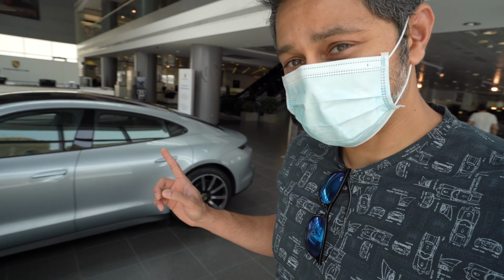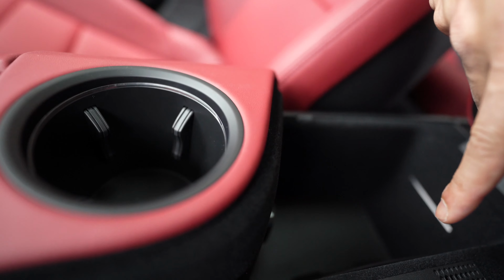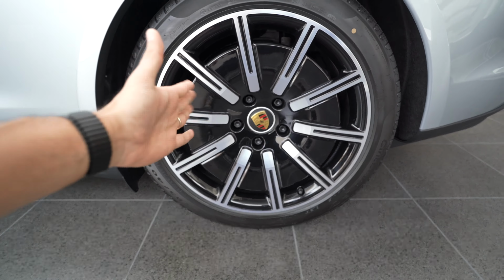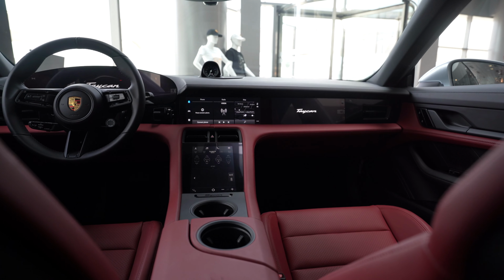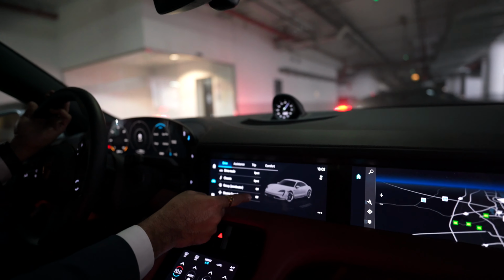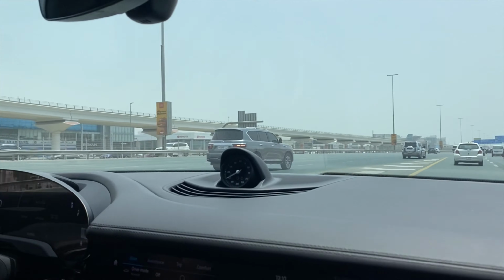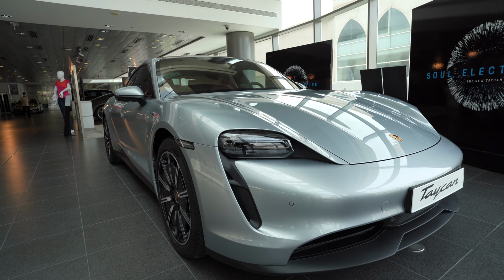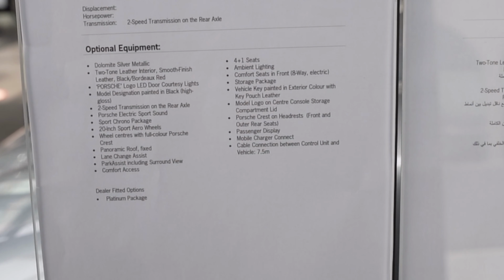Porsche Taycan : The Best Electric car?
I got to drive the all Electric Porsche Taycan in Dubai.
The New Porsche Taycan base car does 0- 100 in 5.4 seconds with its all-electric drive train. This has got to have one of the best interiors of any electric car on the market.